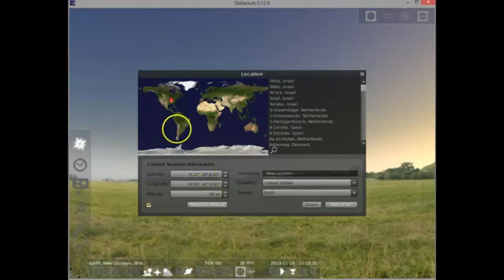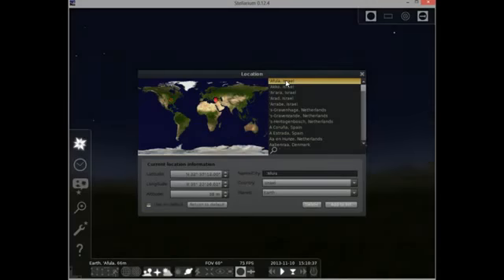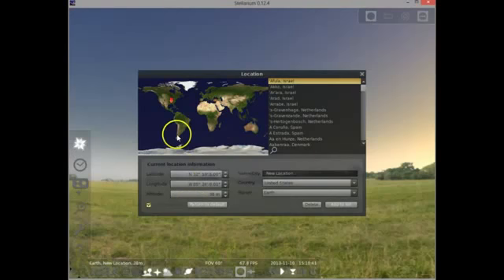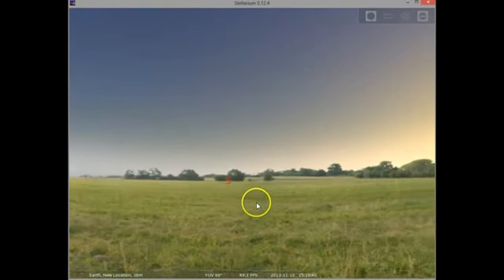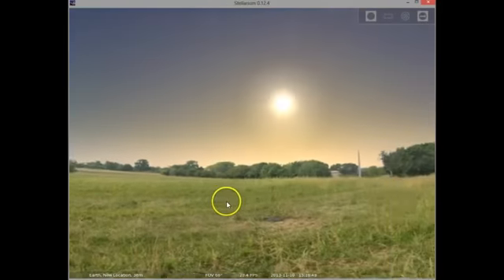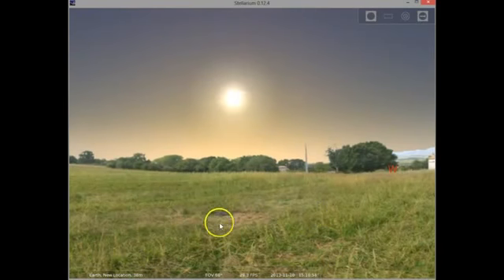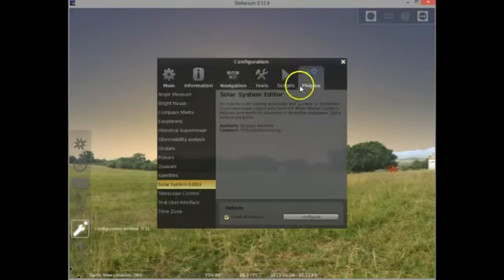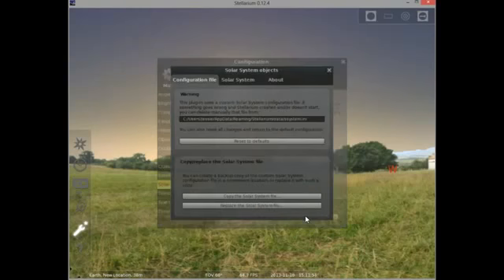Comet ISON C 2012 S1 Lovejoy on Stellarium UPDATE